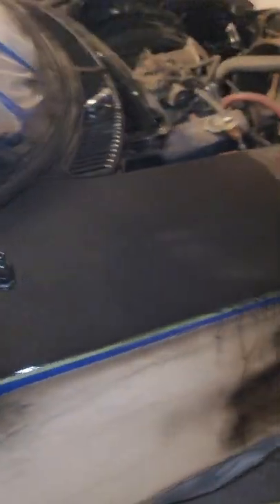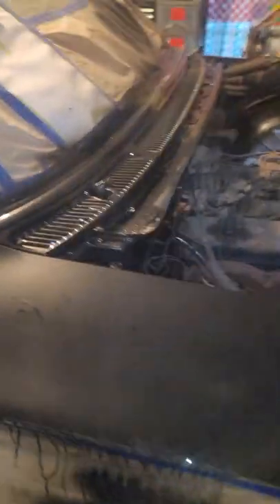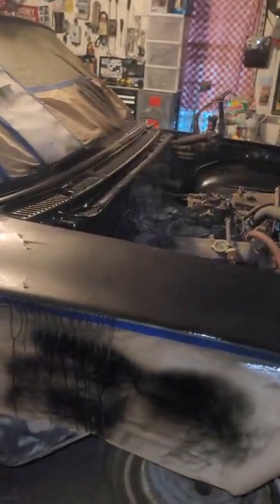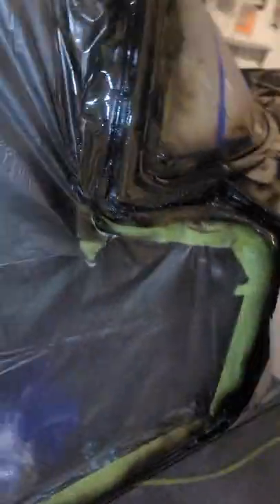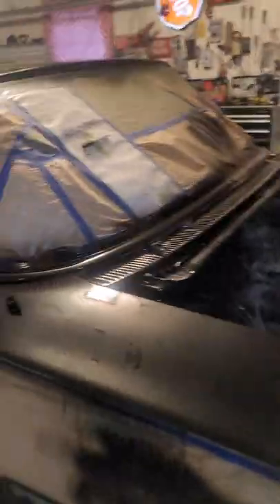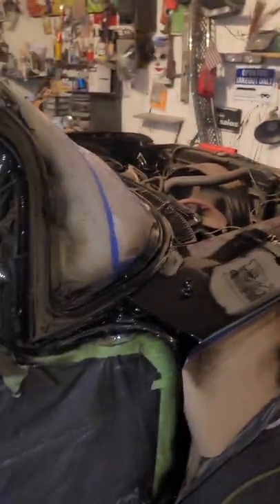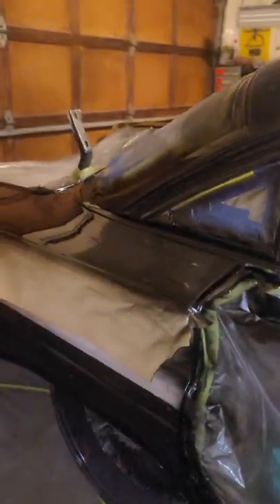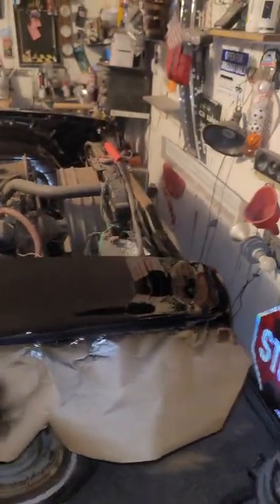still painting guys 1960 impala. two more colors to go....